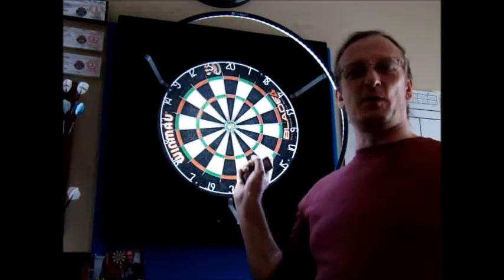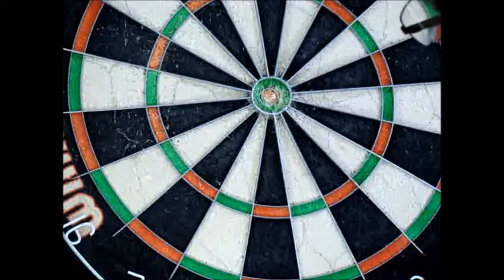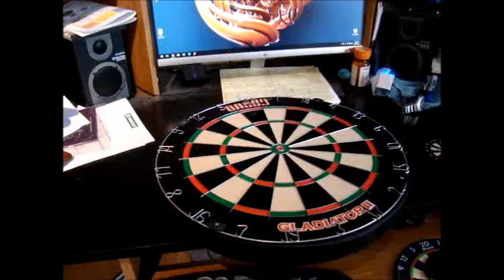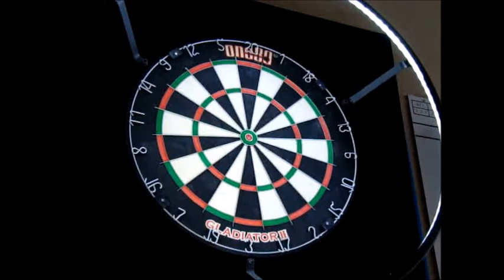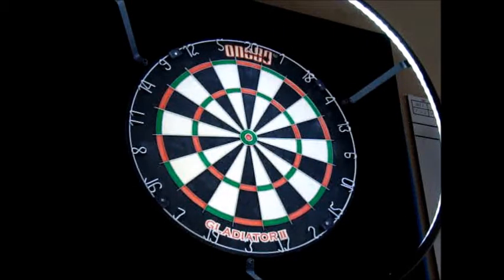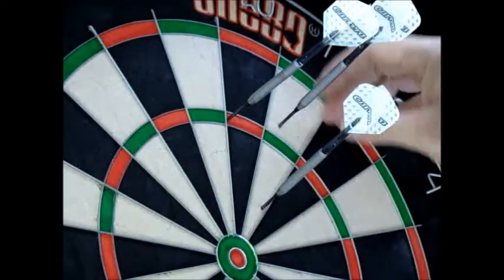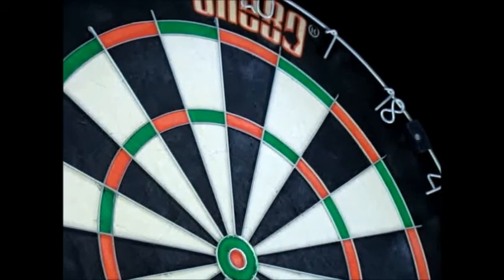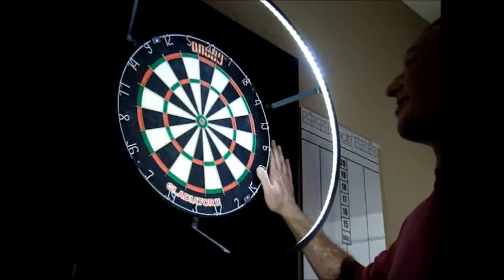One80 Gladiator II dartboard review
Checking out the Gladiator II dartboard from One80 darts